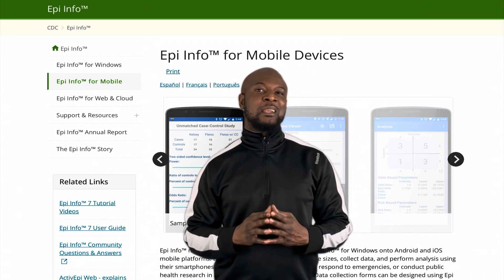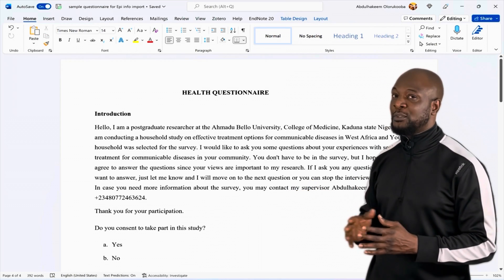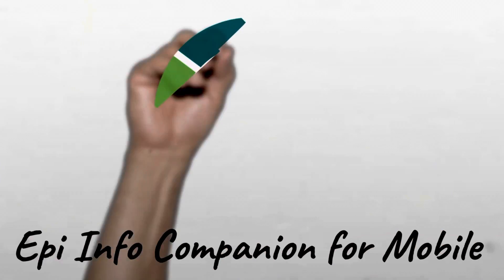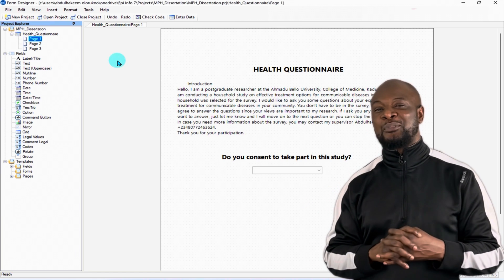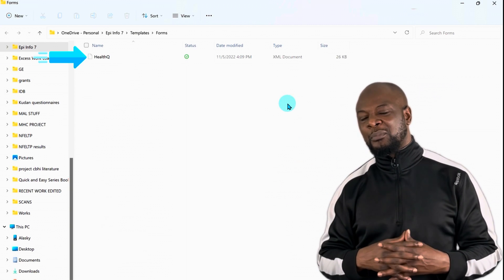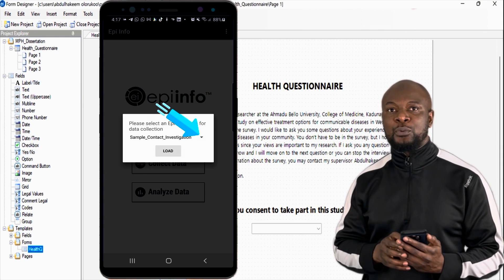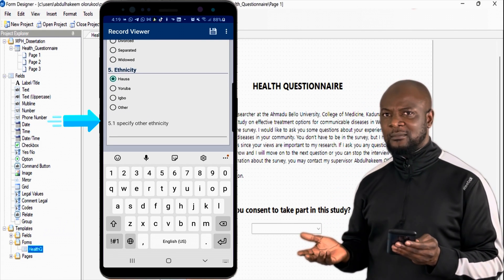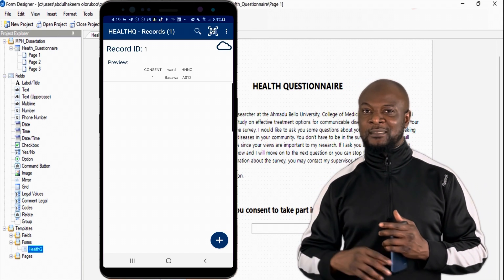EDC 10 - How to transfer electronic questionnaire to Epi Info Mobile: Easy peasy tutorial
This is a quick and easy way to transfer your form from Epi Info PC to Epi Info Mobile for data collection.